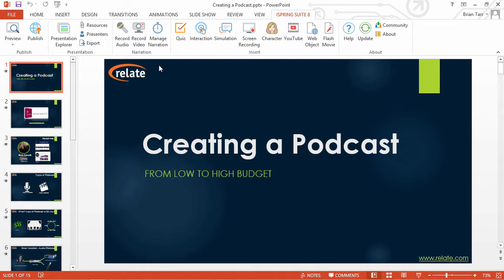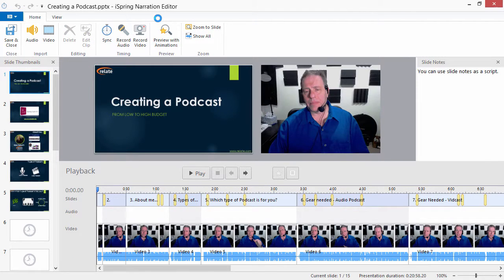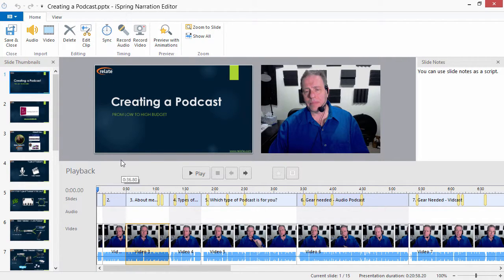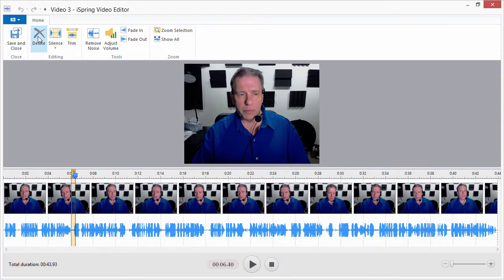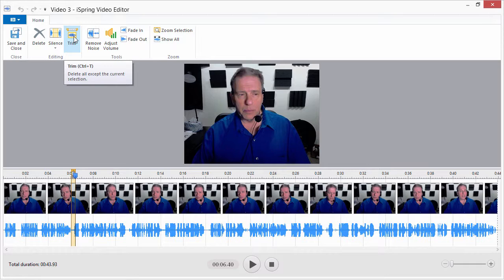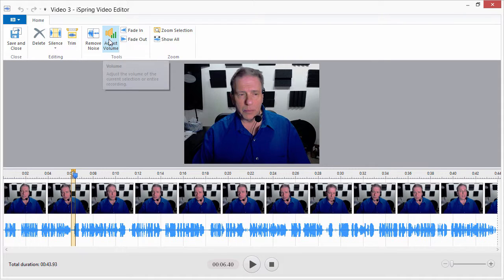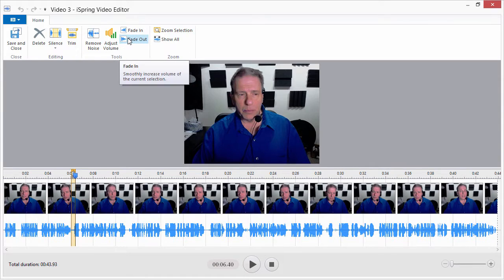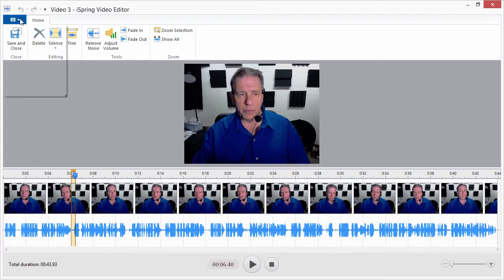Audio and Video Editor Overview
iSpring Suite 8 comes with a built-in audio/video editor that allows you to trim your narrations and apply advanced audio effects like noise reduction, fade-in/fade-out, and more.